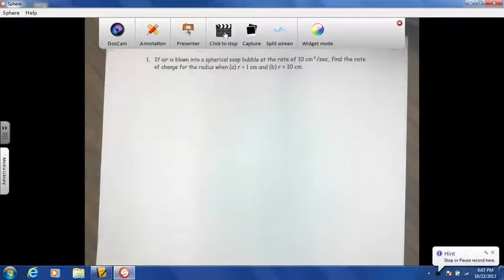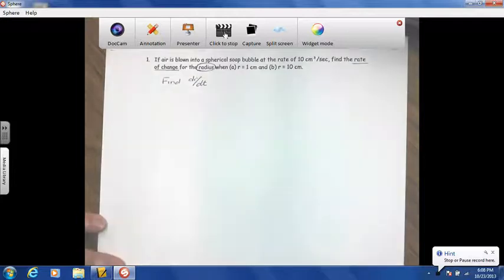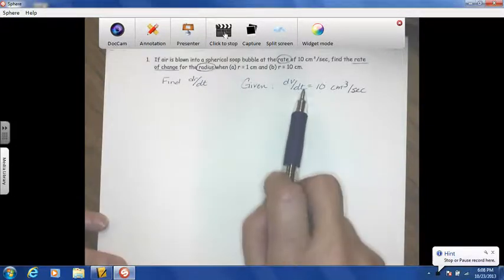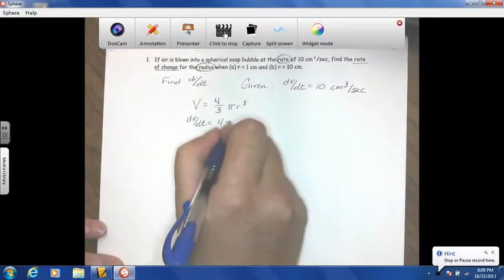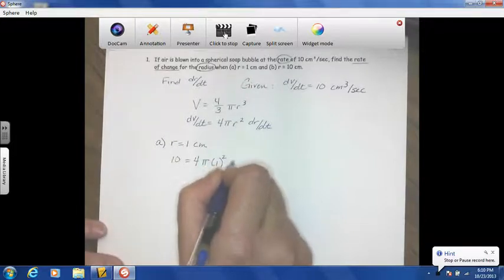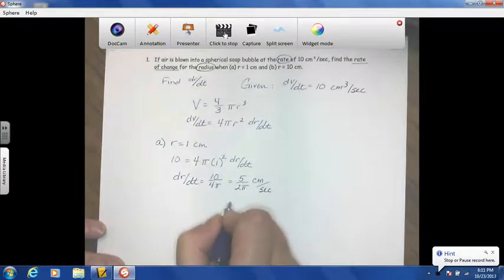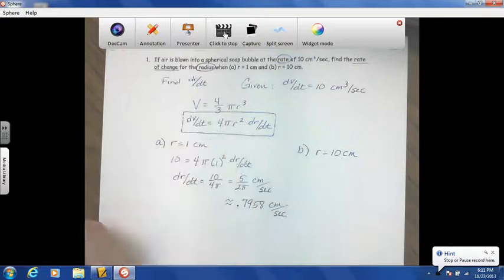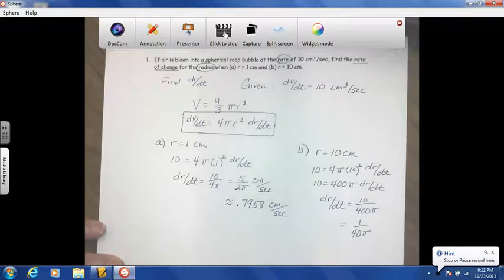2 6 ex1